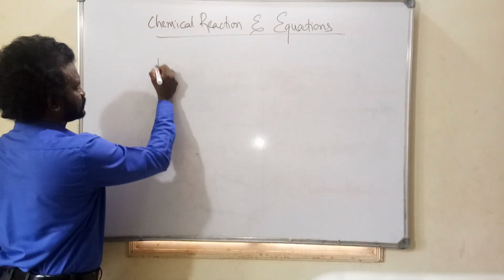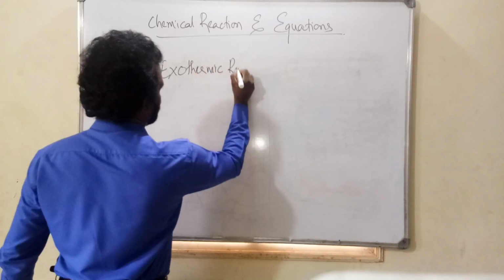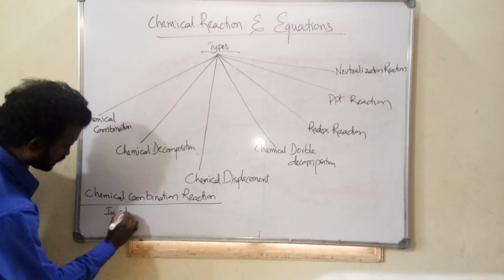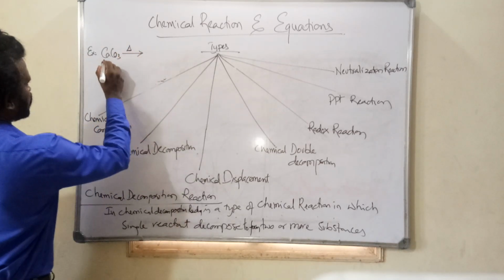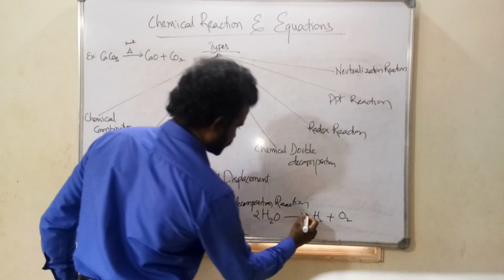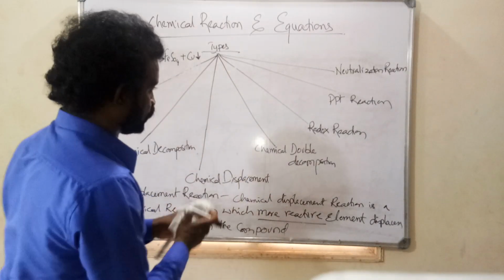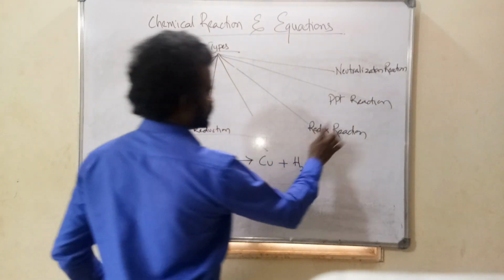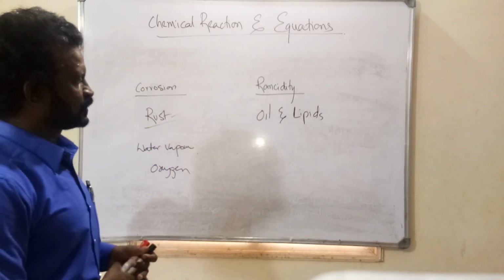Chem C 1 chemical reactions & equations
Hey ,
This is my new video for you guys to ace in your studies. I hope you all like it and understand, for doubts please comment in the comment section and your doubts will be clarified at the earliest... because I believe in curiosity is a voyage and should'nt be stopped!

This is based on 10th CBSE syllabus.

For more please cmment in the comment section.